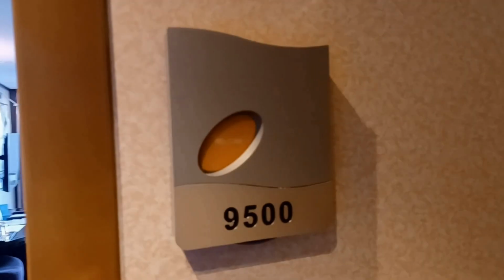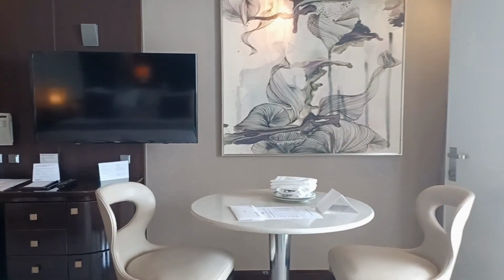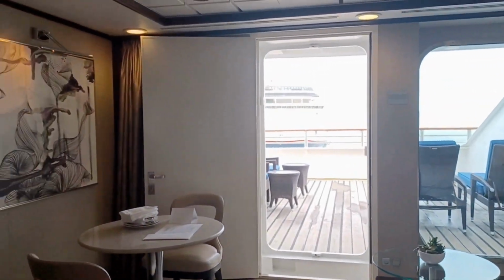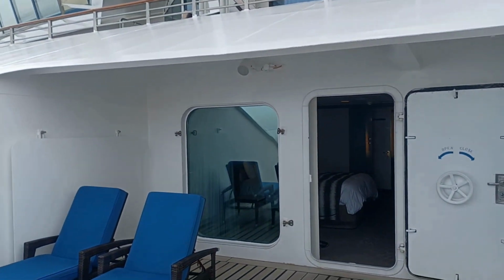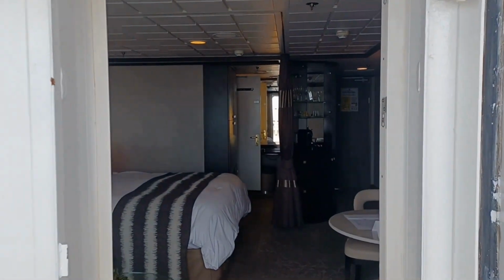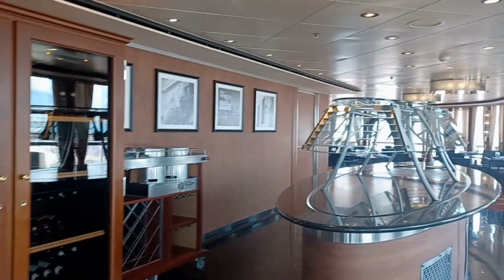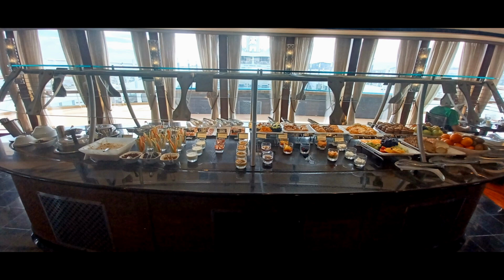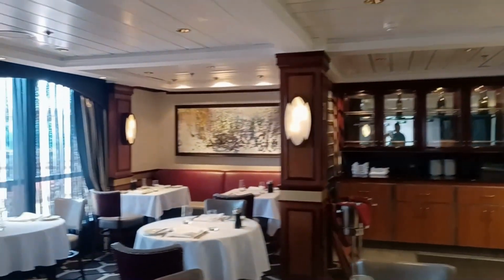Norwegian STAR NCL Cruise Ship Suite 9500 Review